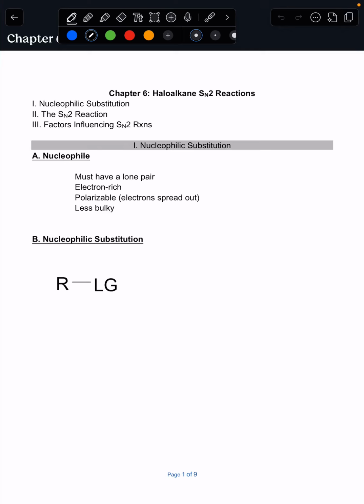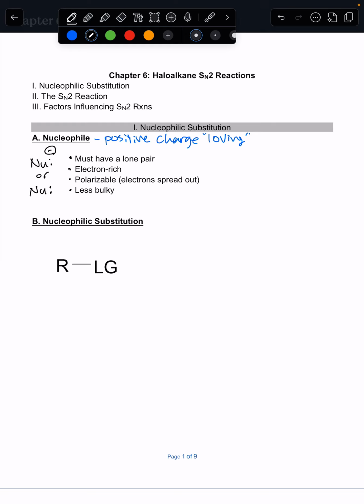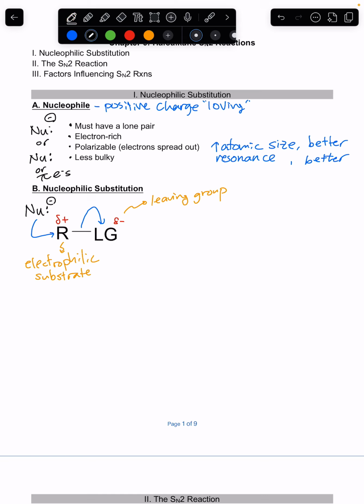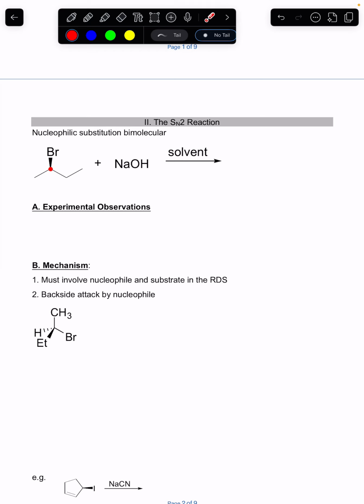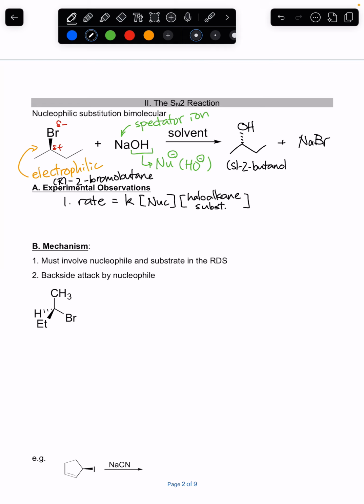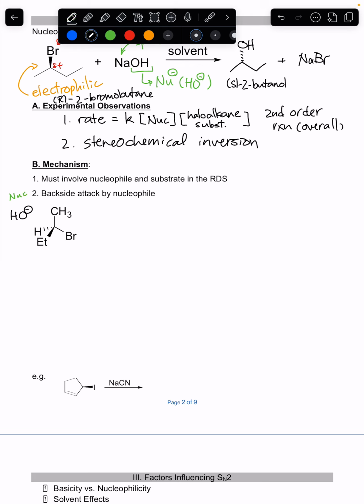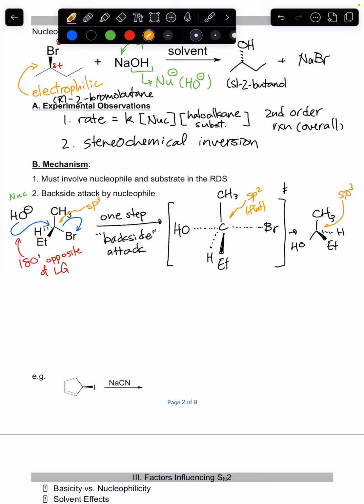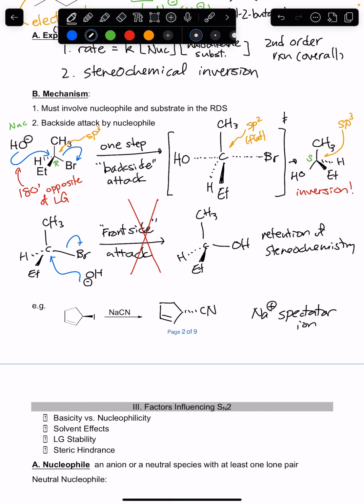Org Chem I (CHEM2420) Chp6a Introducing the SN2 Reaction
We introduce the SN2 reaction and its mechanism. In addition, we discuss what experimental evidence supports the mechanism.